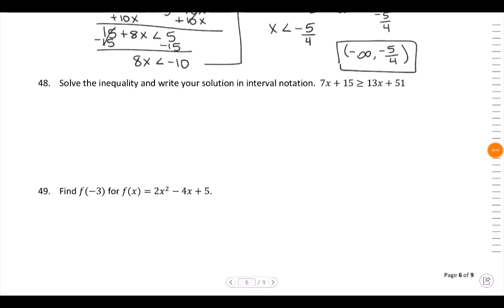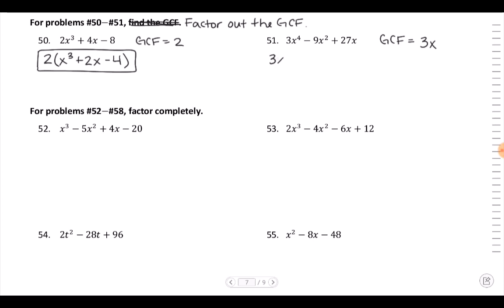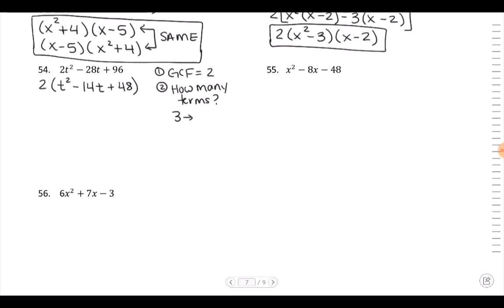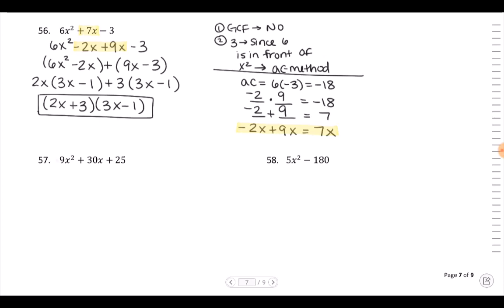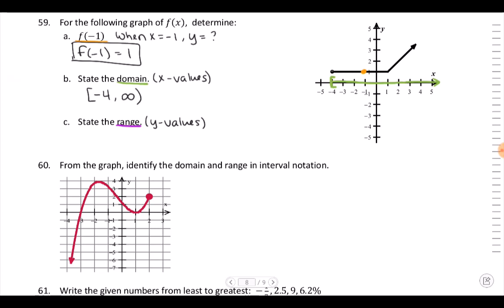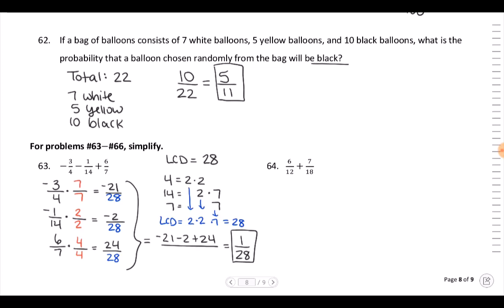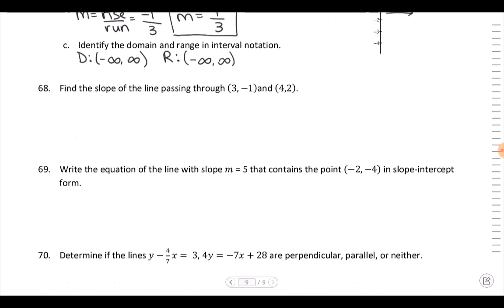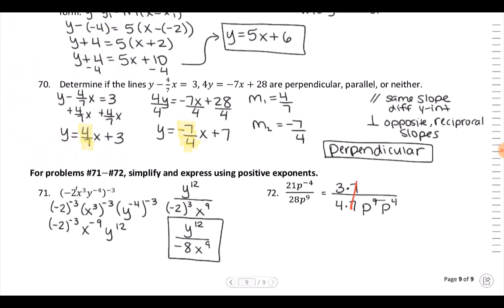0405 Final Exam Review (48-71)